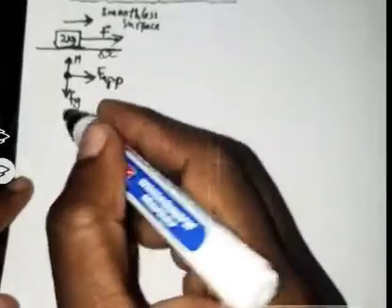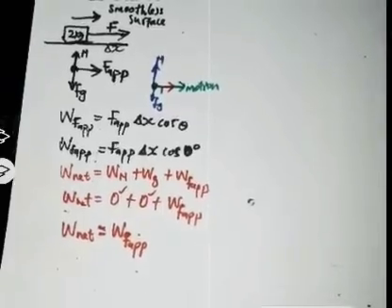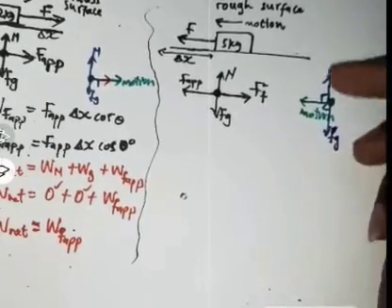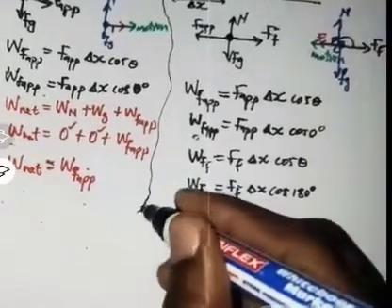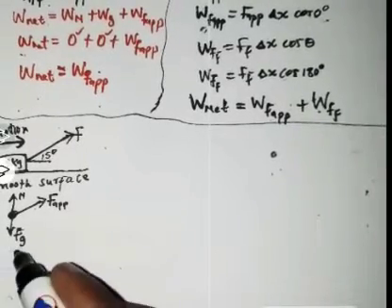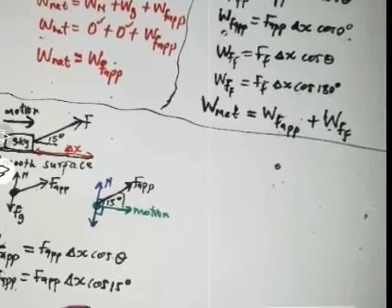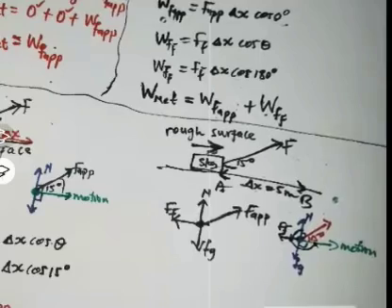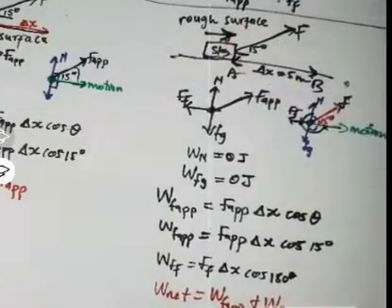work energy on horizontal surface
continuing from first video